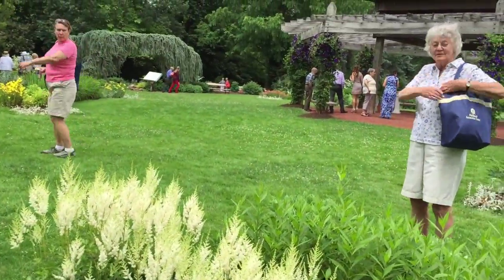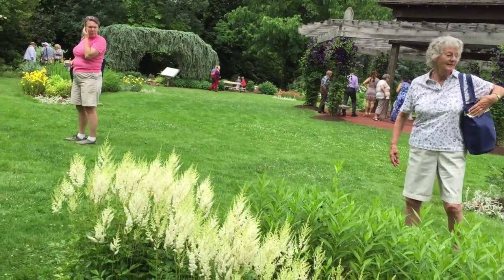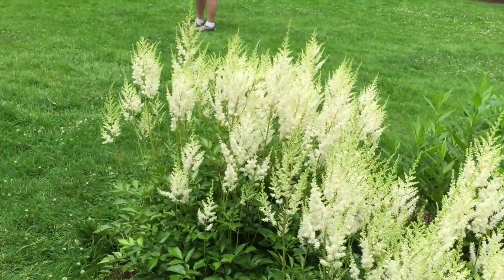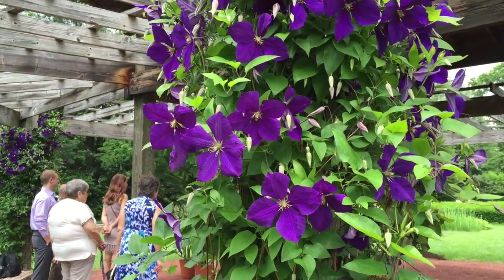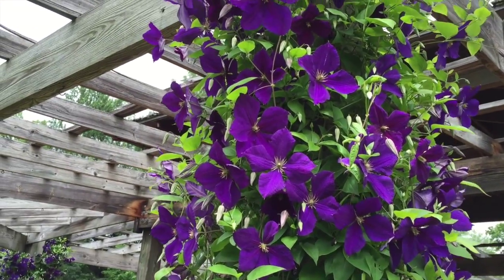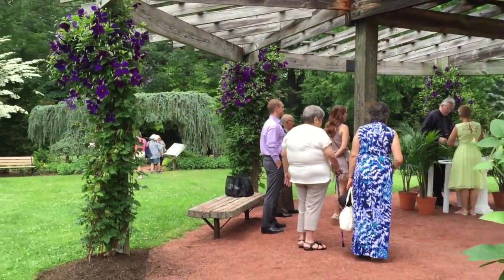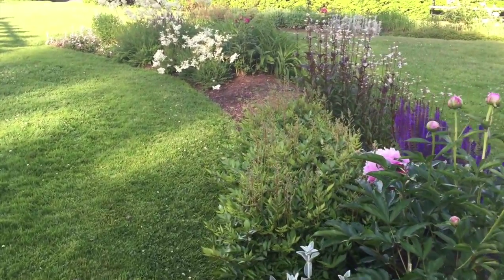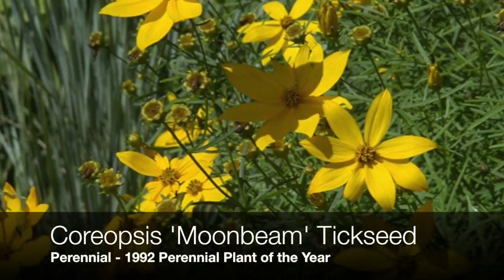Hello, Parkville tour of perennial gardens at Elizabeth Park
Welcome the to perennial gardens at Elizabeth Park in Hartford, CT. Through the "Hello Parkville" app visitors can access a self-guided tour. Utilizing Apple's iBeacon technology beacons located in each garden trigger a video to automatically load through the app. This app was built by epunched, a subsidiary of Sunrise Marketing.